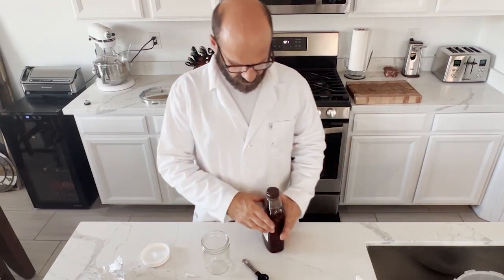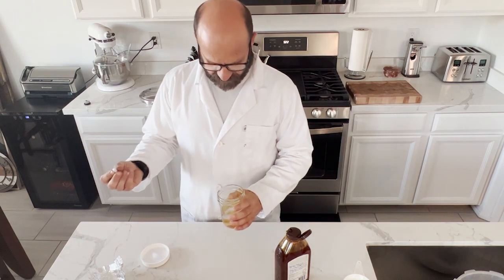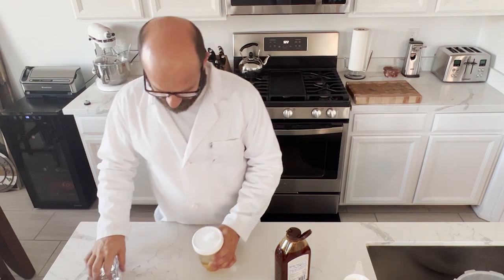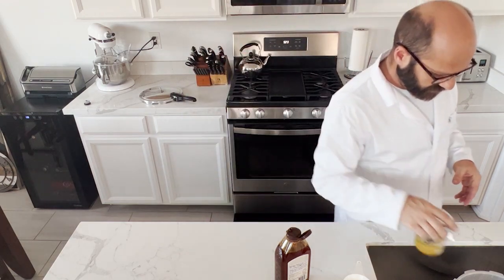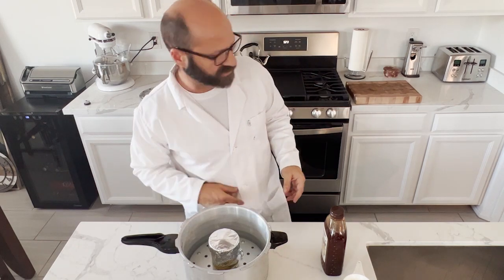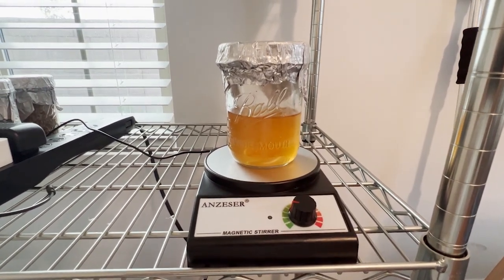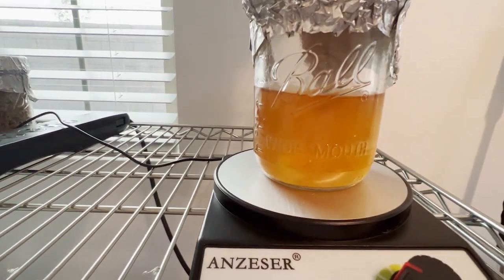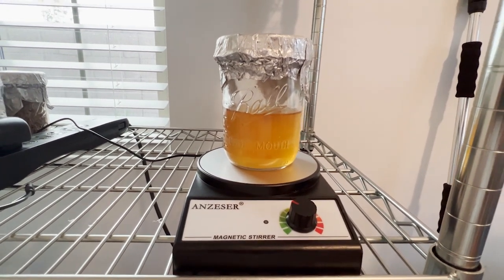How to Make Liquid Culture and Inoculate with Agar Wedge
In this video I'll cover how to make liquid culture, how to pressure sterilize your LC how to inoculate it.

Here is a list of all equipment needed for LC

Glass jar/Container to pressure cook
Measuring Spoon
Measuring Cup
Pressure Cooker 23 Qt
Stir magnet
Poly Fil
Water